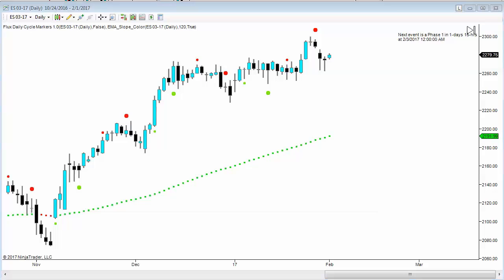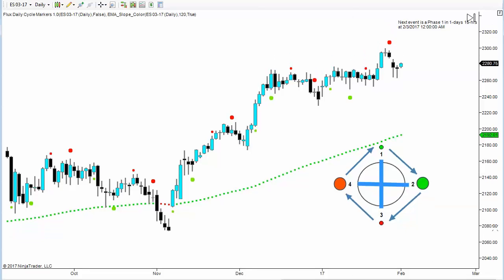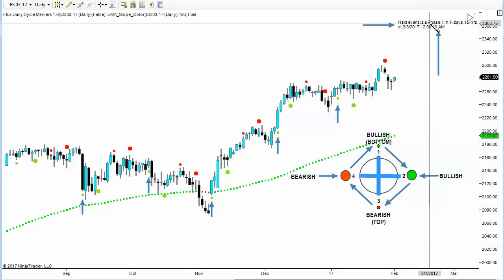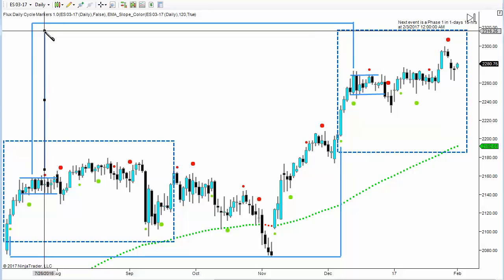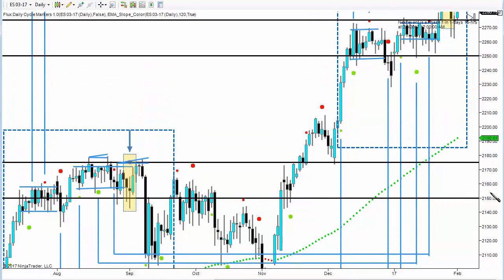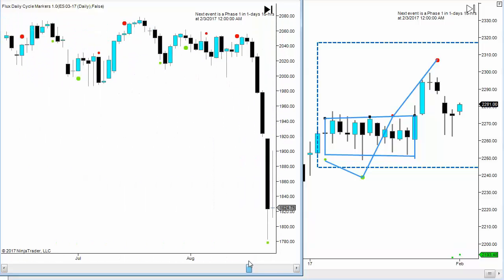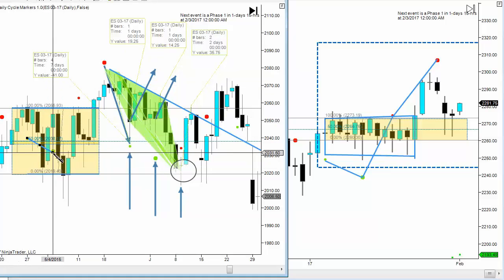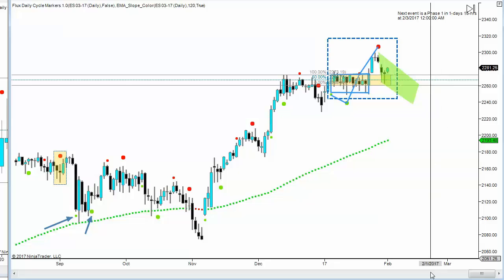Emini S&P Forecasting with Flux Predictive Indicators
In this video, Michael explains the usage of a predictive tool that tracks energy cycles in the markets, and tells us out into the future what to expect as we approach the next of 4 different phases. We are in the midst of a Phase 4 signal currently, moving towards a Phase 1 signal - and examine what has happened in the past when this pattern has appeared using the Daily Cycle Marker NinjaTrader Indicator "constellations" for reference.

Past performance is not indicative of future results. Neither BackToTheFutureTrading.com or its representatives guarantees any specific outcome or profit. You should be aware of the real risk of loss in following any strategy or investment discussed on this YouTube channel or in the video. Strategies or investments discussed may fluctuate in price or value. Investors may get back less than invested, lose their principal investment, or more. Investments or strategies mentioned on our website or on the YouTube channel may not be suitable for you. This material does not take into account your particular investment objectives, financial situation or needs and is not intended as recommendations appropriate for you. You must make an independent decision regarding investments or strategies mentioned on this YouTube channel or on the video as all information provided is for research and educational purposes only. Before acting on information on this YouTube channel or on the video, you should consider whether it is suitable for your particular circumstances and strongly consider seeking advice from your own professional financial or investment adviser. Risk Disclosure Example:
future results.